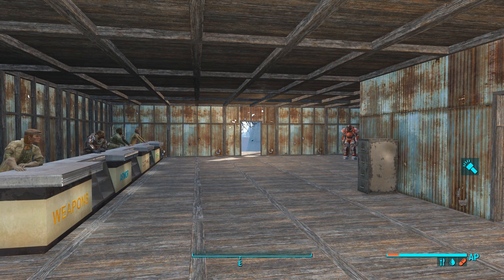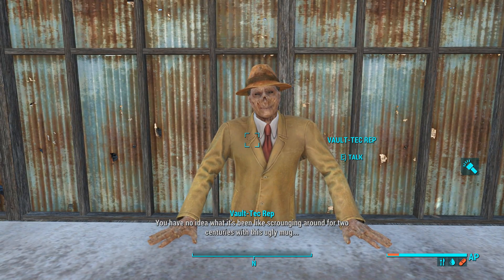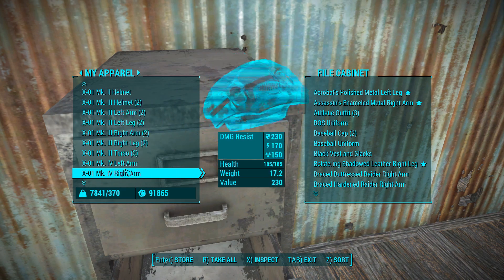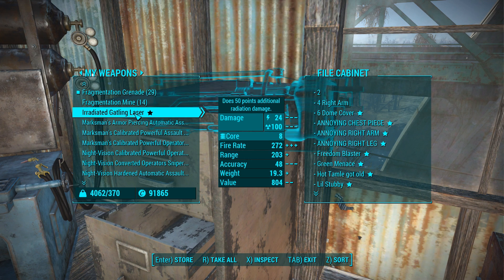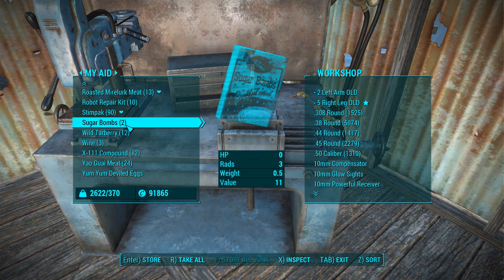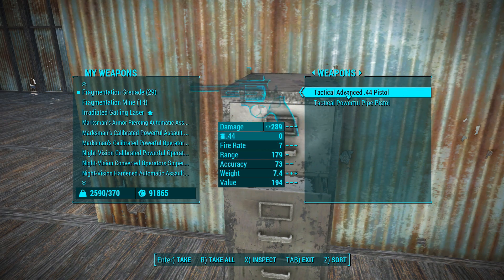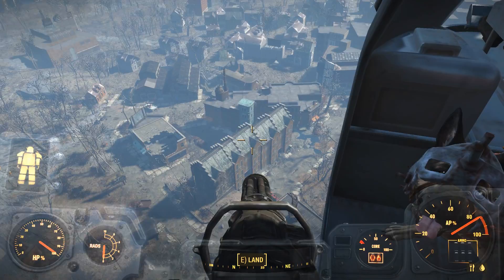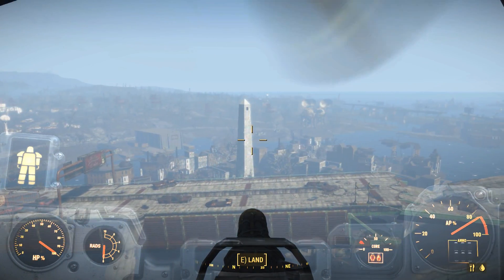Let's Play Fallout 4 - [SURVIVAL - NO FAST TRAVEL] - Part 813 - Epic Dump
No, no, not that kind of dump!

 Recording setup
► Pop Filter